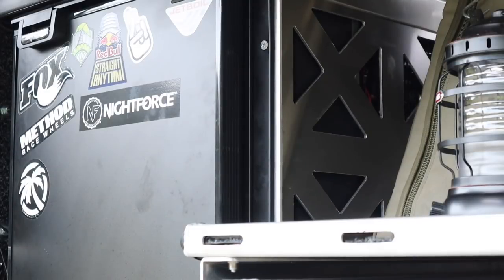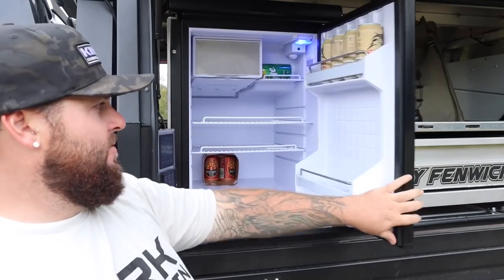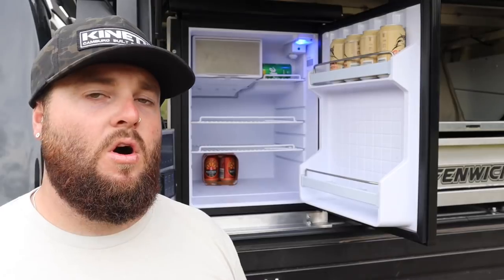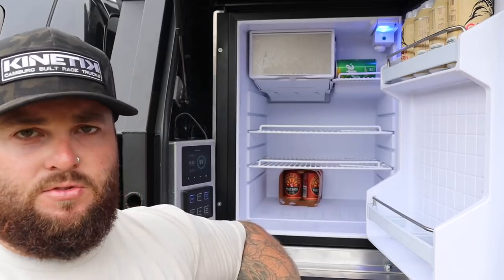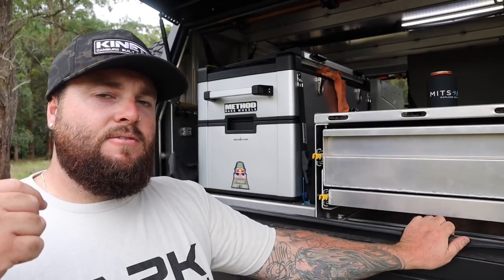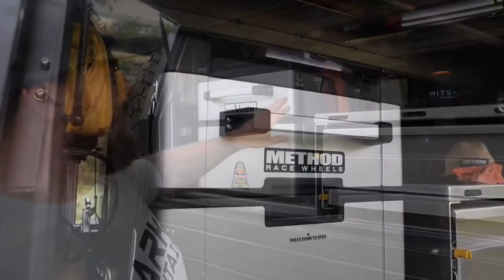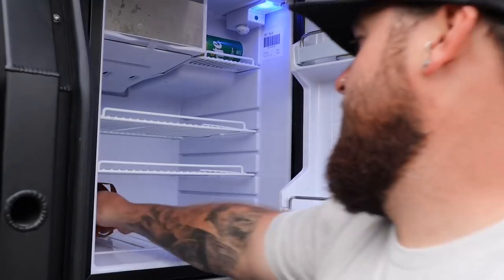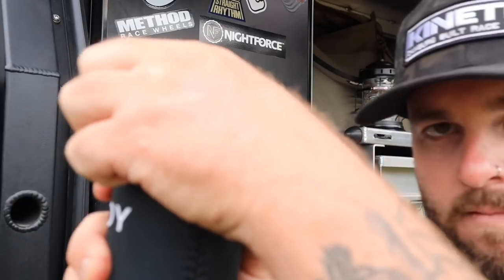PORTABLE FRIDGES VS UPRIGHT FRIDGES, What's better ?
PORTABLE FRIDGES VS UPRIGHT FRIDGES.

My ultimate camping/overland fridge setup in my F250. Owning a camping/overland fridge is a must these days, however with so many fridges on the market it’s hard to choose what’s best for your application.
Have a think about the trips you’re planning and how long you’ll be gone but you don’t need overkill, unless you’re planning to live out of it for weeks at a time.
This is my ultimate set up and the upright has won me over and I’m saving weight without needing any sort of heavy drop slides.

The 63L Ridge Ryder fridge/draw combo is in limited supply. if a store near you has stock available.

Check out a awesome review on the Ridge Ryder.

Sekai - Running. Check it out on NCS.